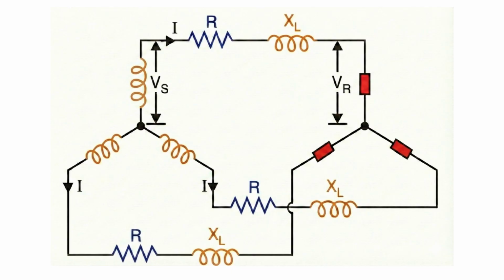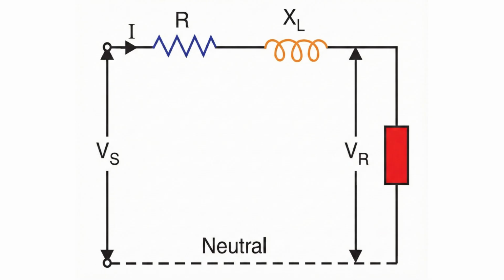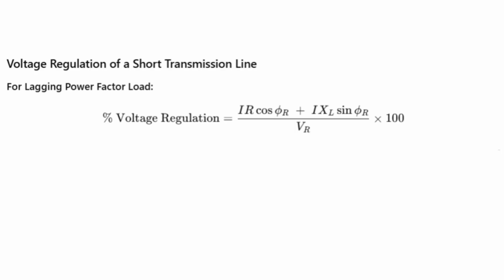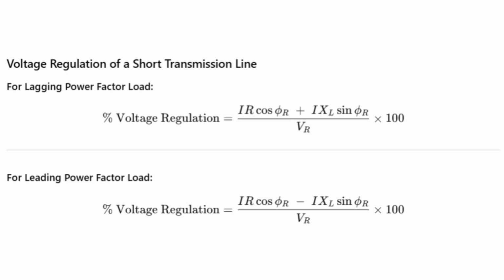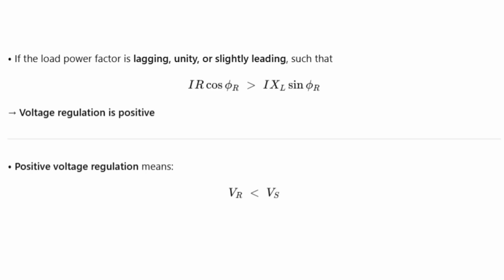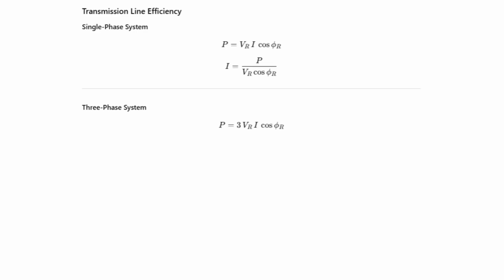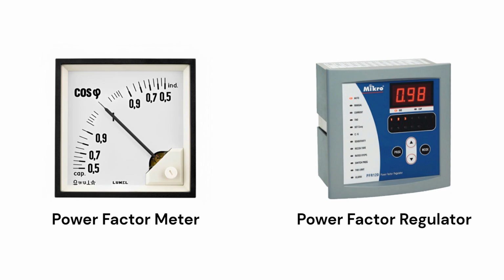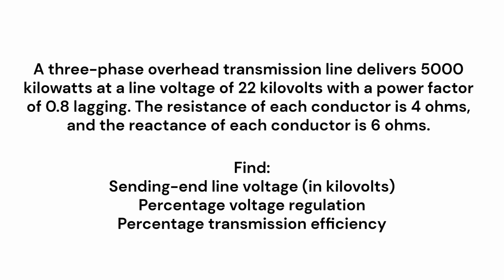Three Phase Short Transmission Line Explained | Voltage Regulation, Efficiency & Numerical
In this video, we explore the three-phase short transmission line using a simple and intuitive approach. Starting with a real-world analogy, the video explains how a three-phase system can be reduced to a single-phase equivalent for analysis, making complex power system concepts easy to understand.

We then dive deep into resistance, reactance, and current in one phase, followed by the critical role of power factor in determining voltage regulation and transmission efficiency. Both lagging and leading power factor cases are explained using mathematical expressions and physical interpretation.

You will clearly understand why voltage regulation can become positive or negative, how power factor affects current, and why utilities strongly prefer operating near unity power factor. Real instruments used in substations for power factor control are also discussed.

Towards the end, a numerical problem on a three-phase overhead transmission line is given as a challenge for you to solve. Try it yourself and share your answers in the comments.

📌 Note: In the previous video, the performance of a short transmission line was explained in detail. Watching that video will help you understand this topic even better.

⏱️ Video Chapters:

00:00:00 One Road, Three Lanes, Same Power Flow
00:01:15 Reducing Three Phases into One Simple Story
00:02:16 Inside One Phase: Resistance, Reactance, and Current
00:03:08 Power Factor Enters the Game
00:03:34 Voltage Regulation: Lagging and Leading Loads
00:04:41 What These Expressions Are Secretly Telling Us
00:05:56 Power Factor and Transmission Efficiency
00:07:03 Real Instruments, Real Consequences
00:07:38 A Numerical Challenge for You
00:08:20 Before You Leave…